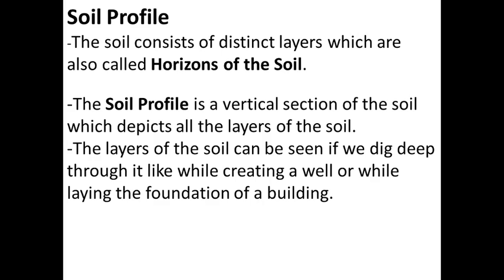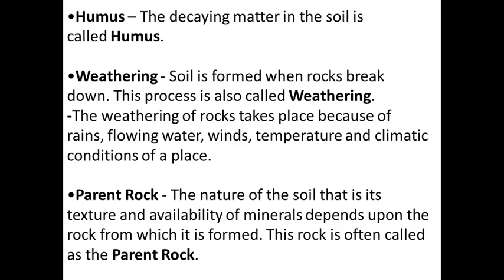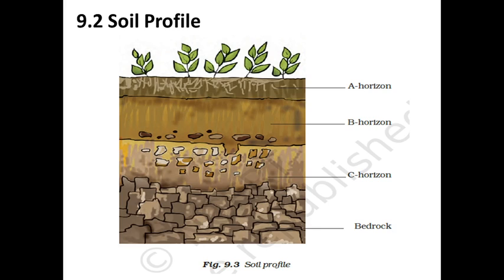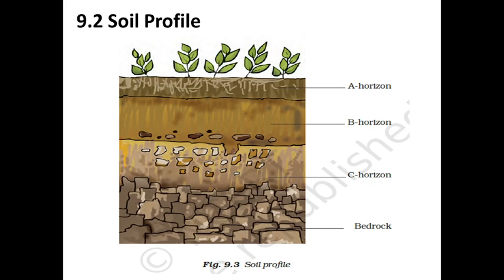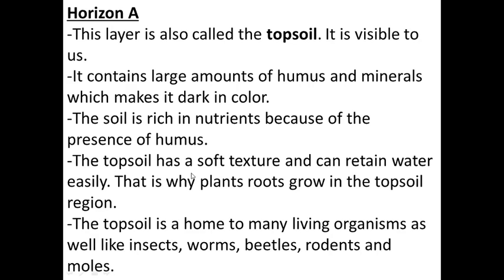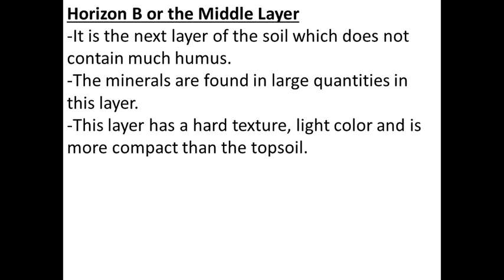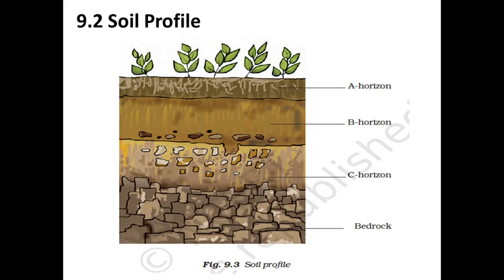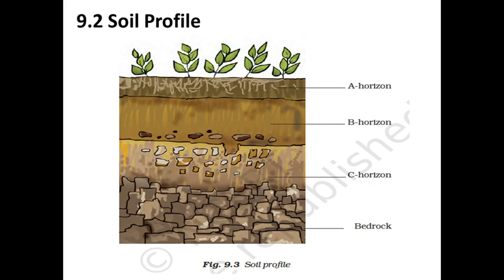CLASS 7 SCIENCE CHAPTER 9 SOIL SESSION 2